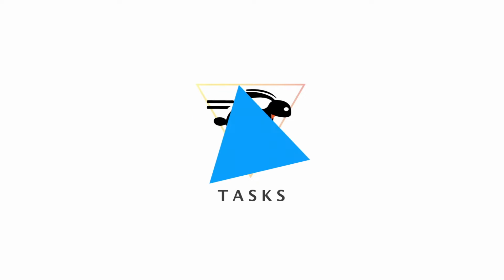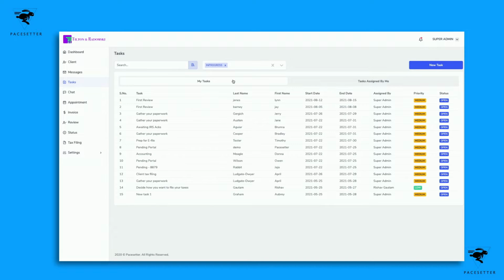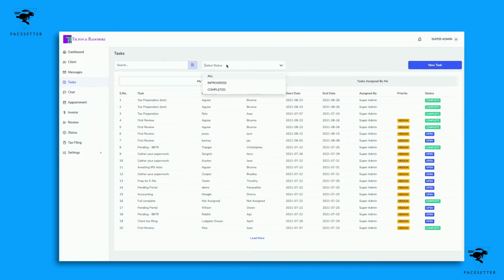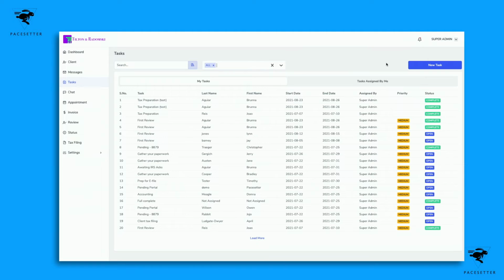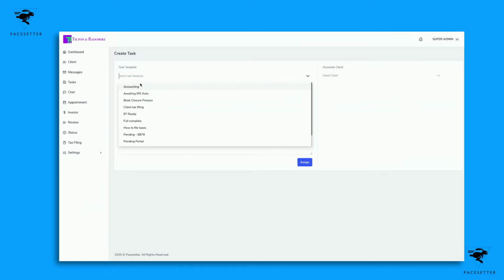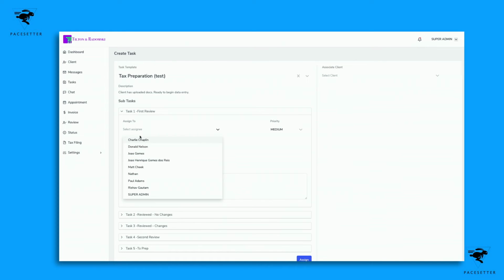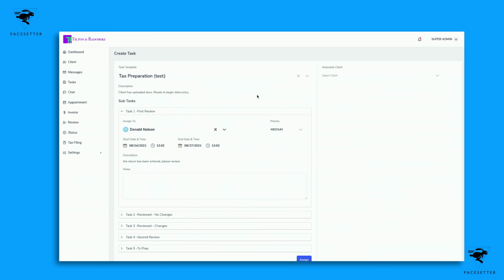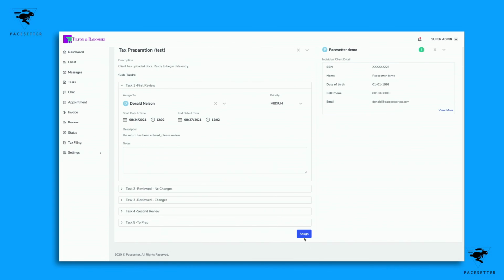Pacesetter Training: Tasks